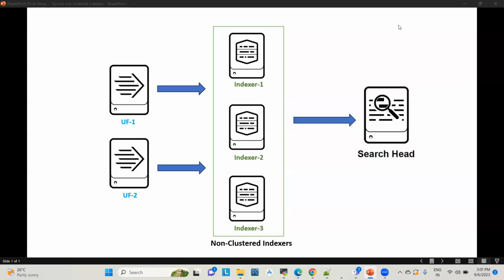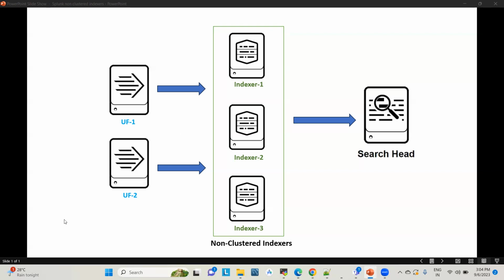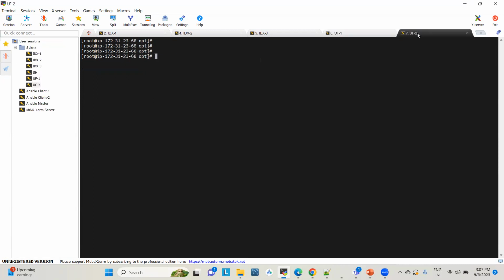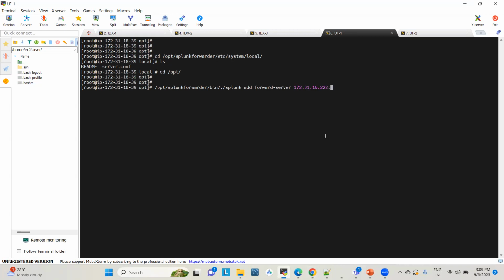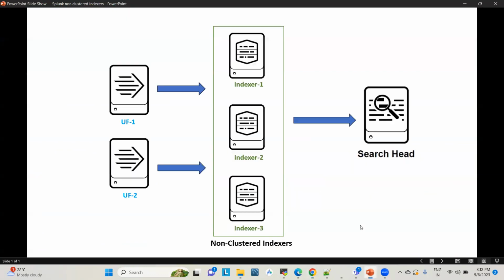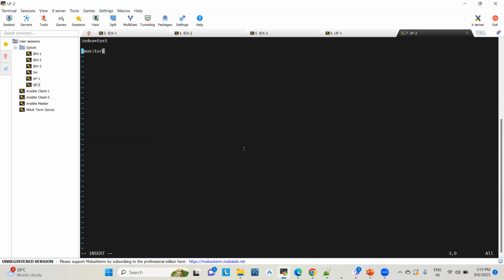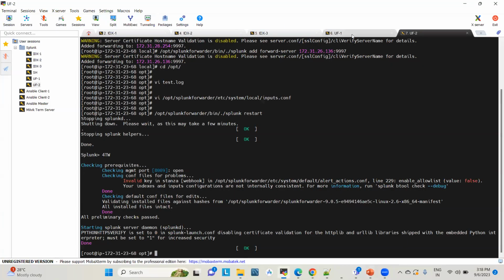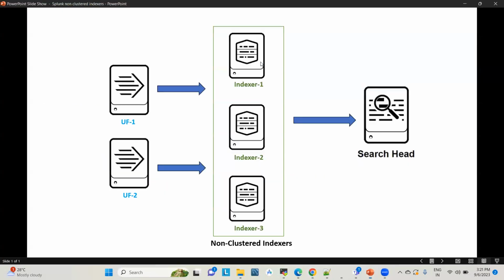Splunk Non-Clustered Indexers Deployments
I've explained in detail how to deploy a group of indexers in the non-clustered group. Based on availability and load, Splunk will take care of load balancing and push the streaming events to just one indexer.

This way the load will be distributed roughly equally among all indexers in the group. e.g.: If there are 3 indexers in the group then 33% of the data will be ingested in one indexer and likewise.

Hence, the data will be entirely lost if the indexer crashes.